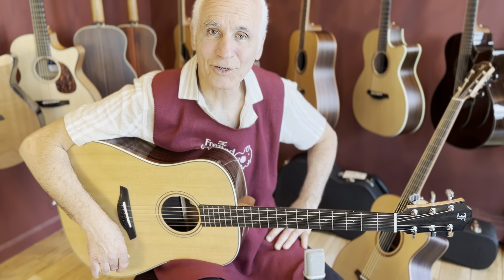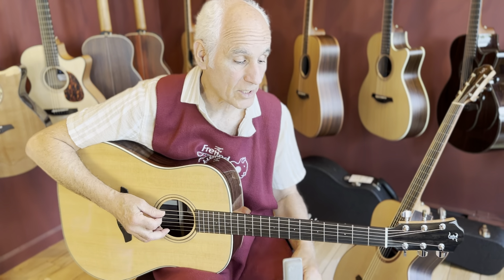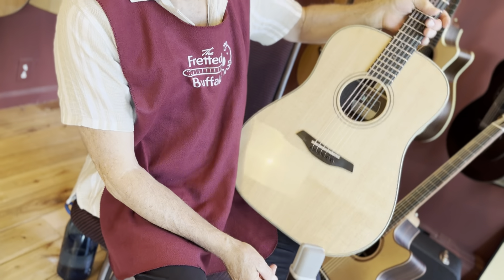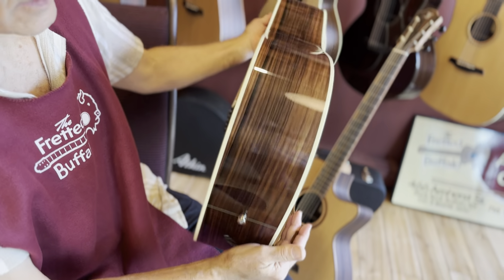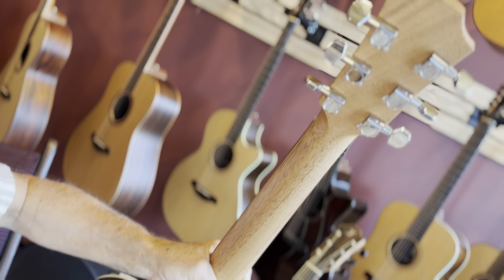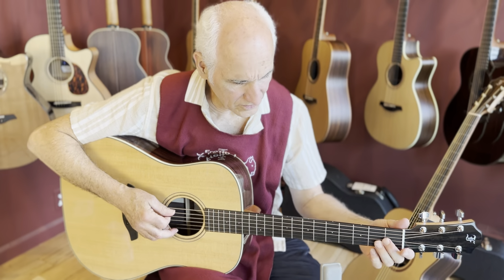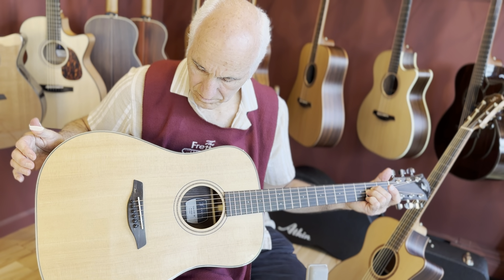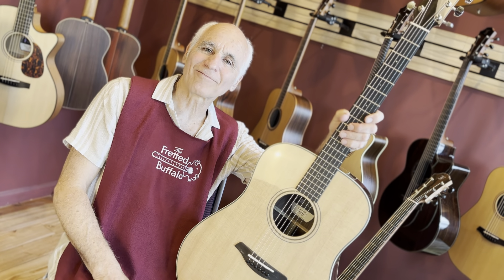Furch Green Series Dreadnaught D-SR Sitka Spruce / Indian Rosewood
Our thanks to our good friend Doug Yeomans for the demonstration video! You can reach out directly to Doug by email with questions about this or any other guitar at The Fretted Buffalo - !